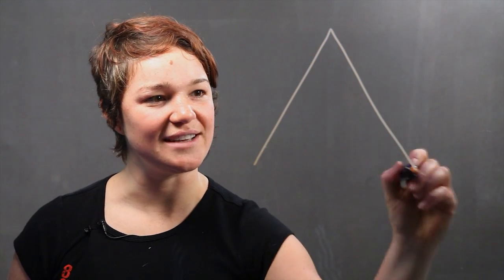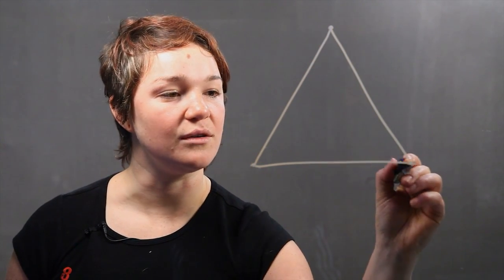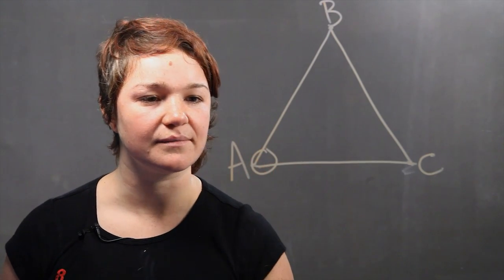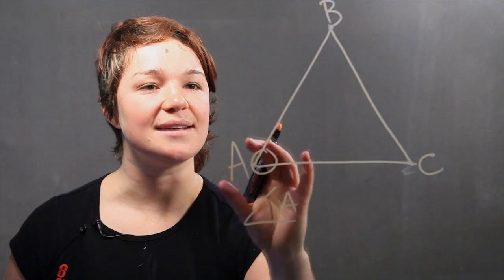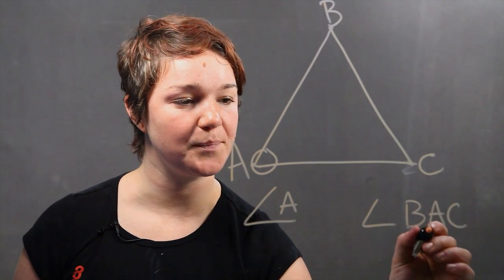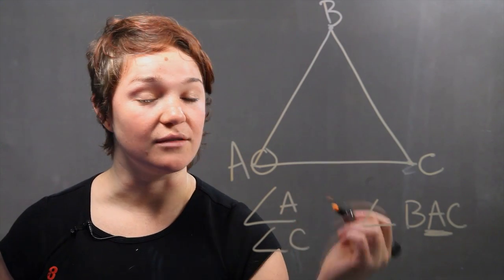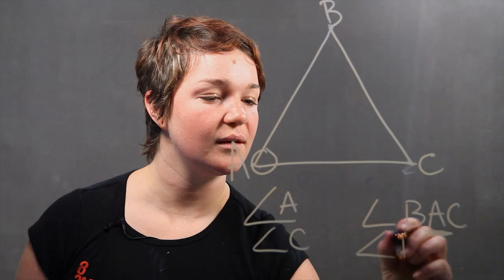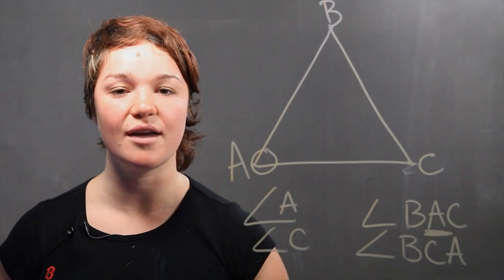Name of Angle Symbols in Geometry : High School Geometry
Angle symbols in geometry are named in a very particular way to avoid confusion. Find out about the name of angle symbols in geometry with help from a tutor in this free video clip.